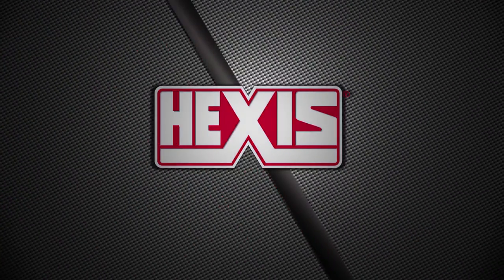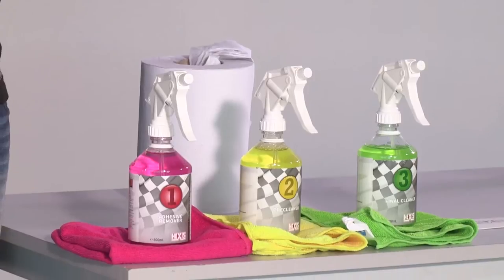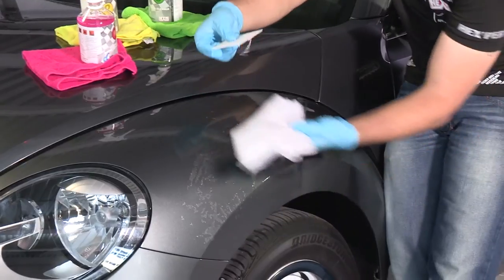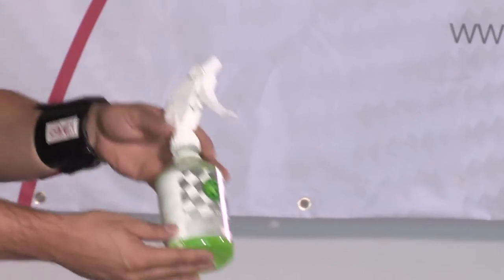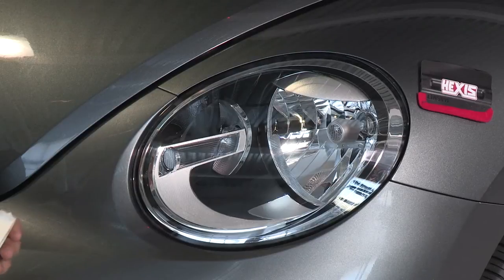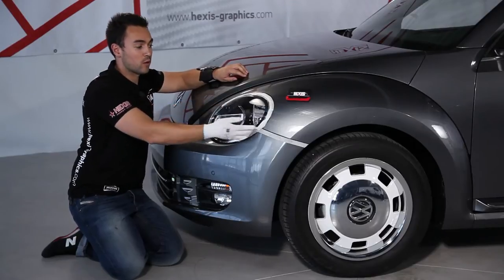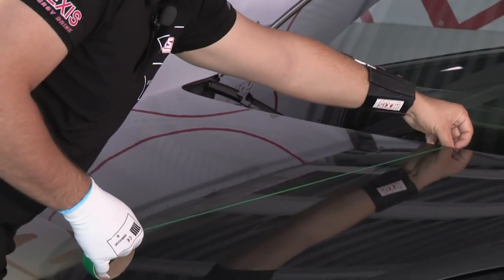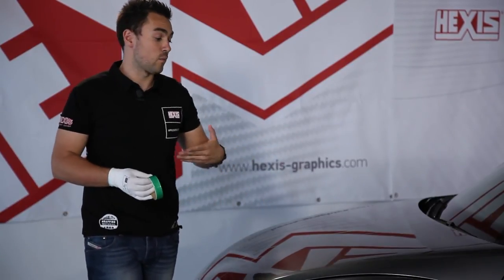Hexis Training - PREPARATION